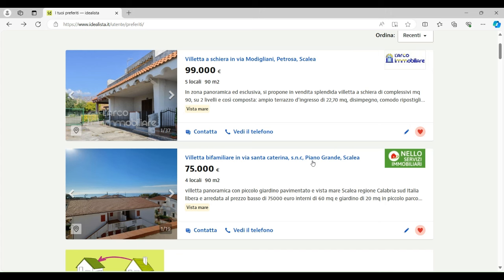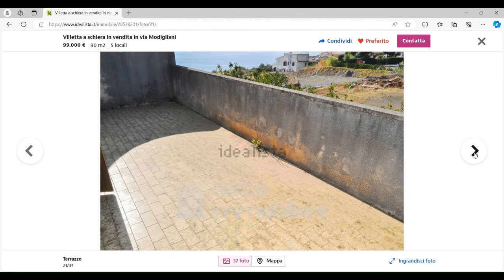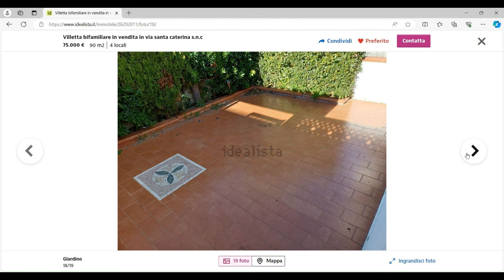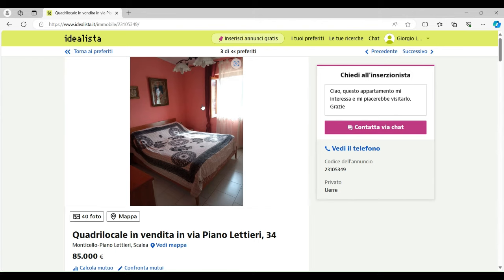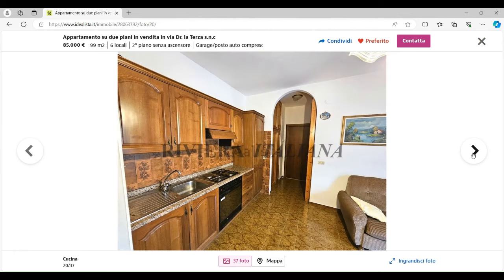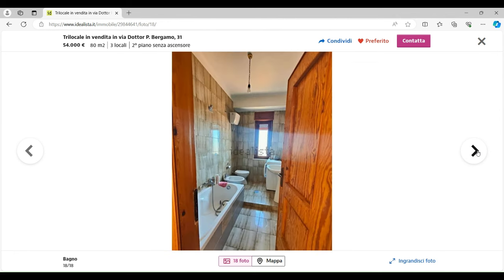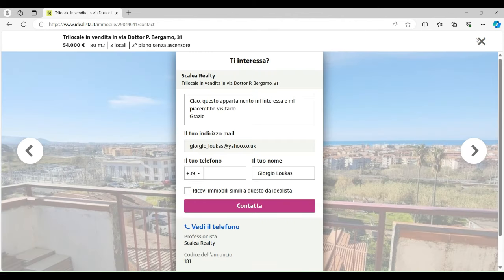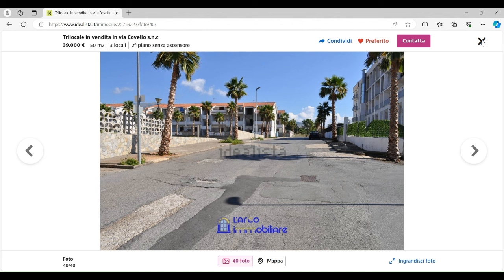Sea View Real Estate in Italy for less than 100K Euros. (Good Size)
In this video I show you good size sea view property in Italy for under 100,000 Euros.